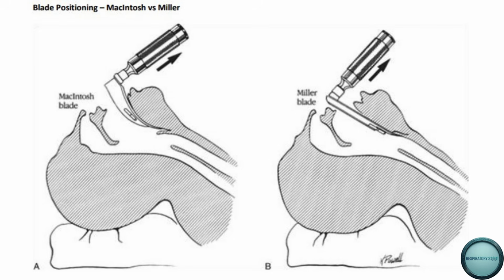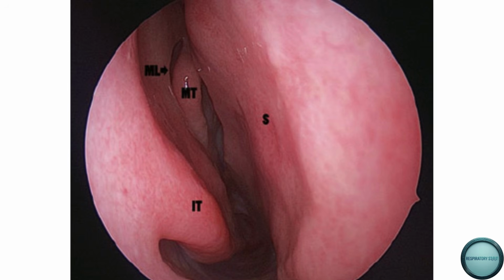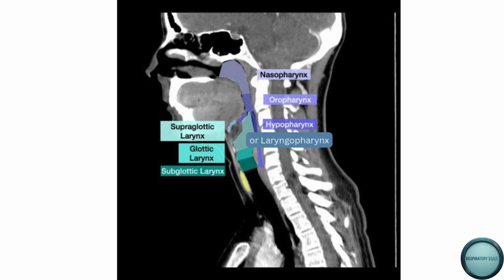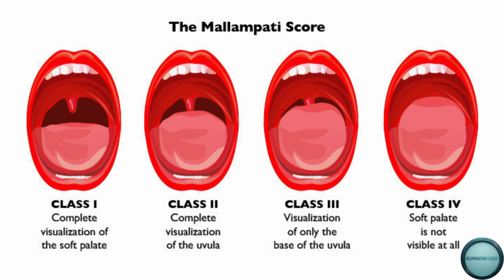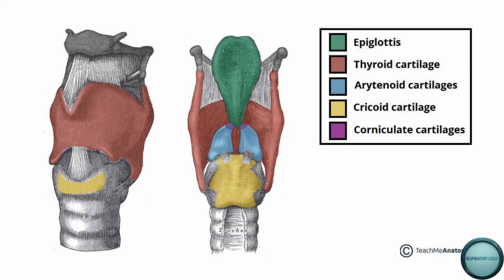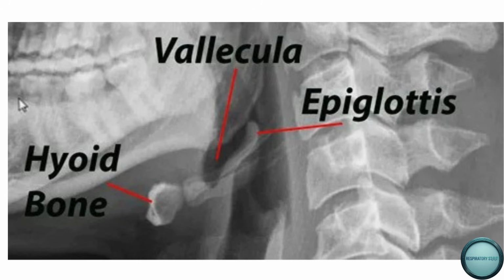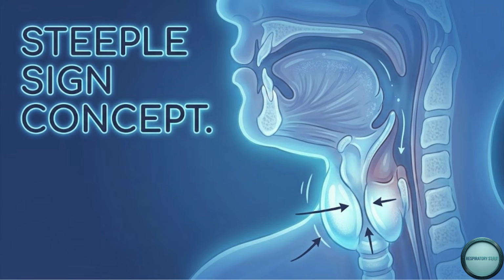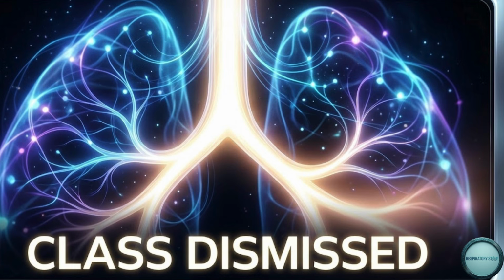Upper Airway Masterclass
The airway is your lifeline, but how much do you really understand about the intricate structures that keep you breathing and protect your lungs? Today, we’re taking an immersive, visually stunning journey through the human upper airway like you’ve never seen before.

This detailed guide moves beyond simple diagrams, using a mix of sleek schematics, dynamic 3D visualizations, and powerful metaphors to make advanced concepts crystal clear. This video is perfect for respiratory therapists, medical students, nursing professionals, EMS personnel, and anyone looking for a comprehensive breakdown of the airway.

From foundational anatomy to practical clinical application, this video provides a masterclass on the upper airway.